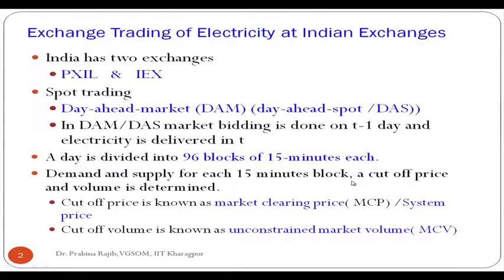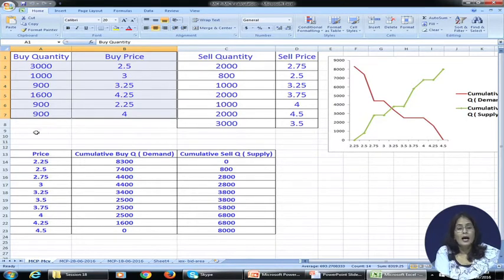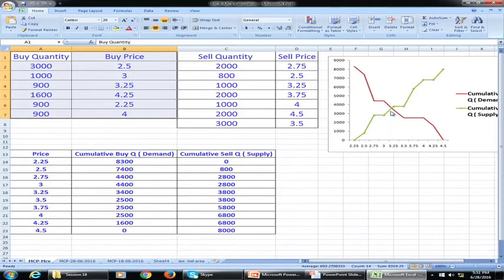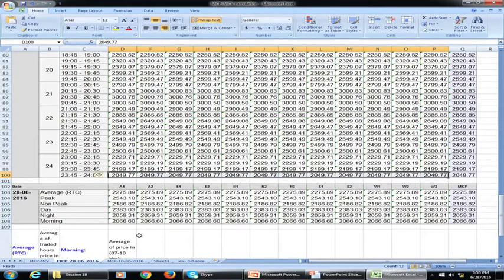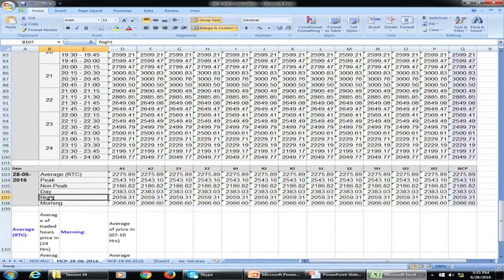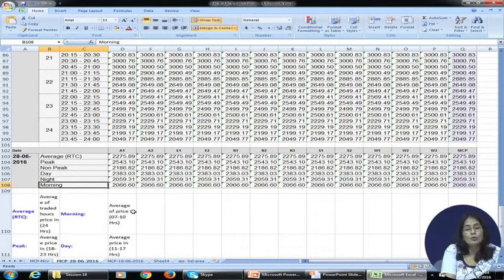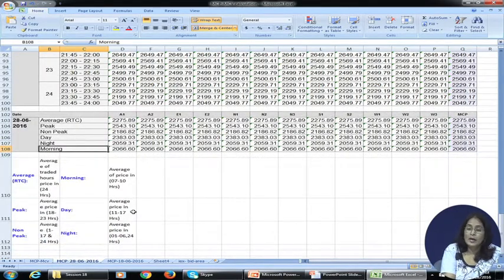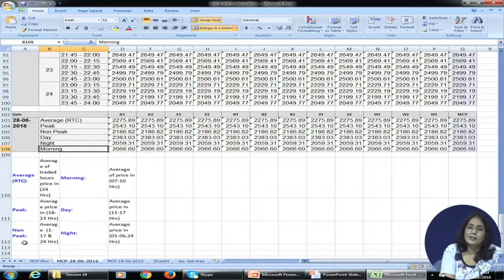Lecture 32: Spot Trading of Electricity in India (Part - II)